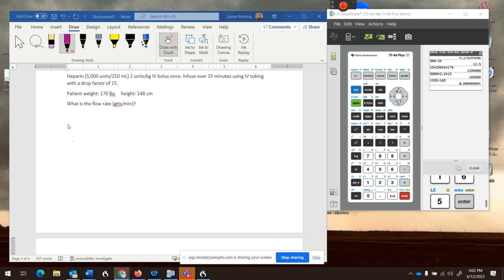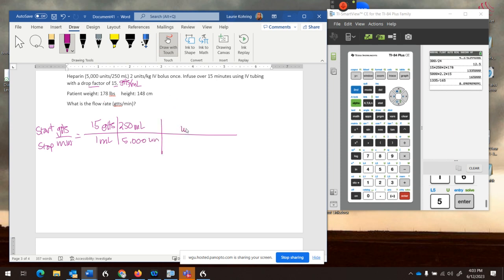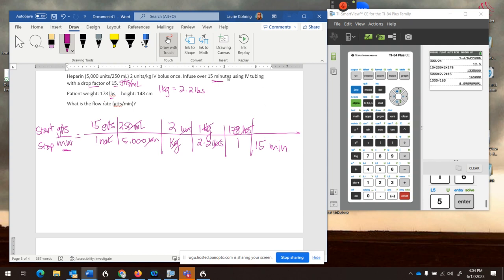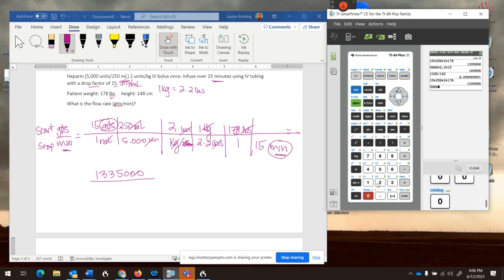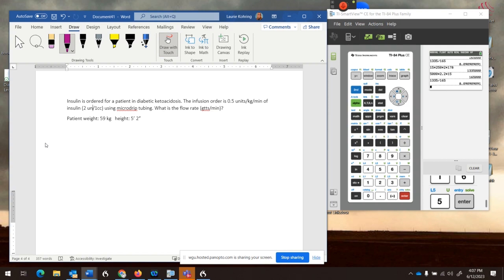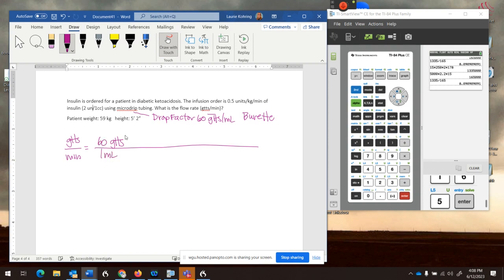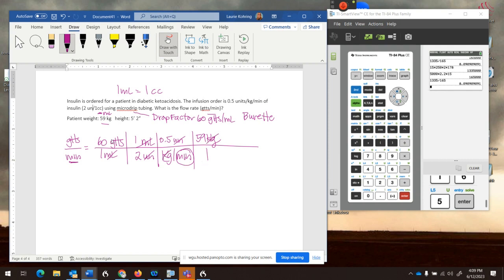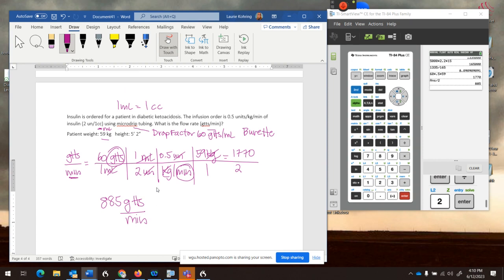Dimensional analysis solving for gtts/min and units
Medication calculation problems solving for gtts/min with medications measured in units.